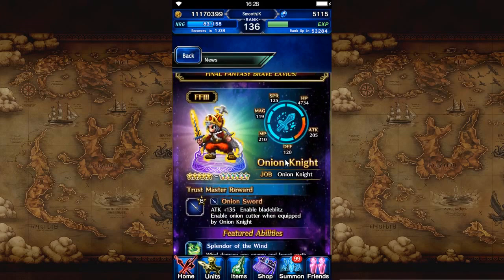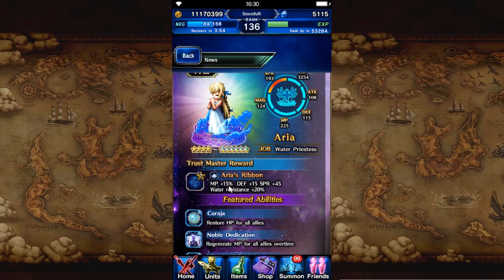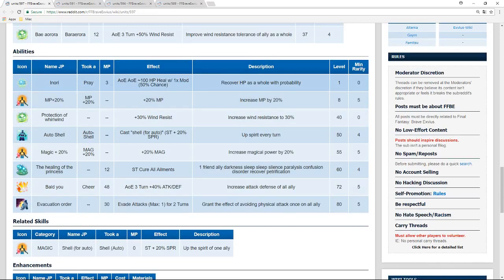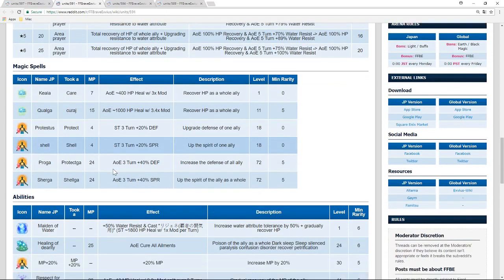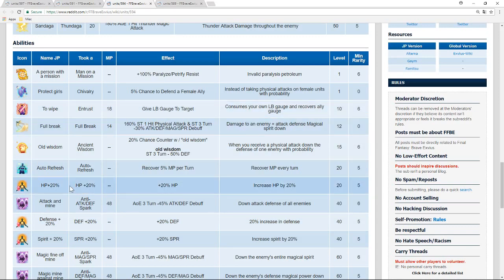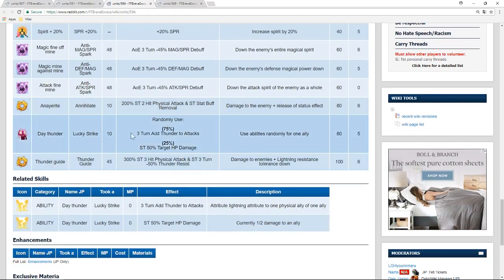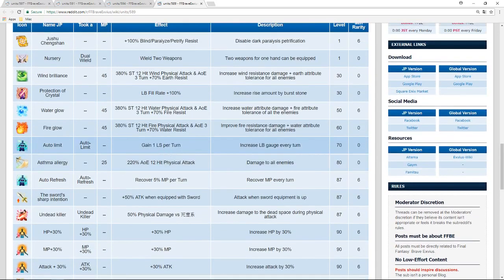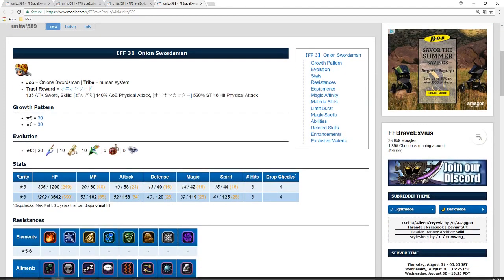[FFBE] FF3 Onion Knight is here! (Must pull?)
When Onion Knight was first released in Japan, there was quite a bit of hype around him. But is he really a must-pull, must-have character?